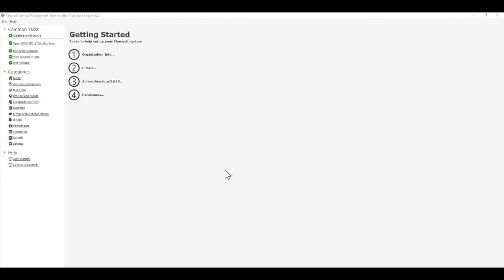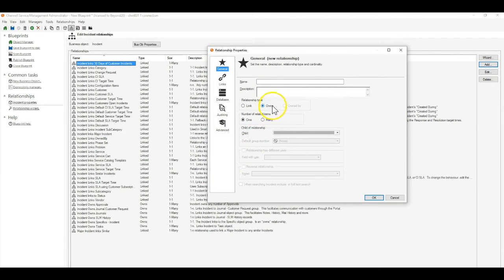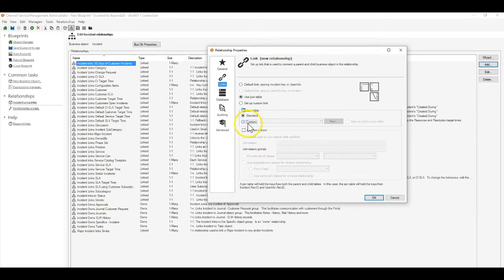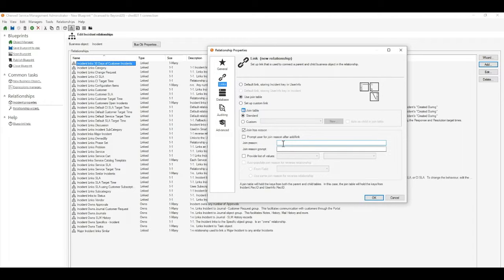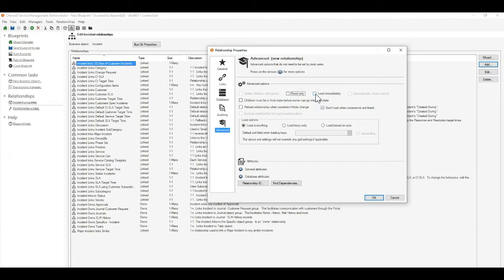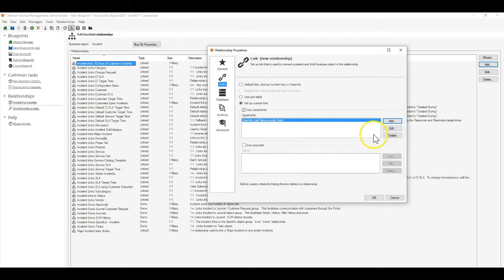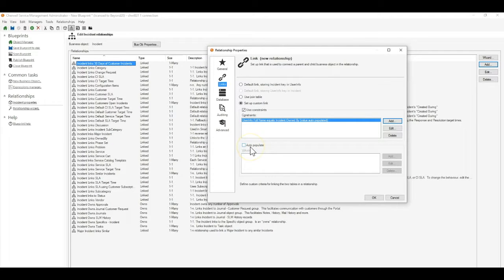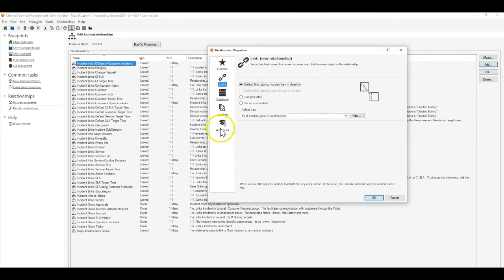Understanding Cherwell Relationships: A Quick Overview